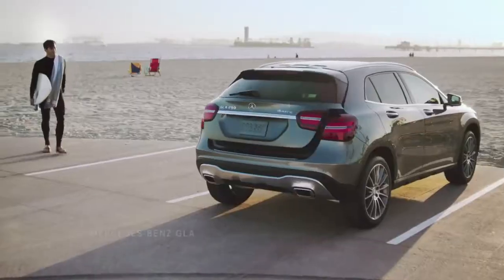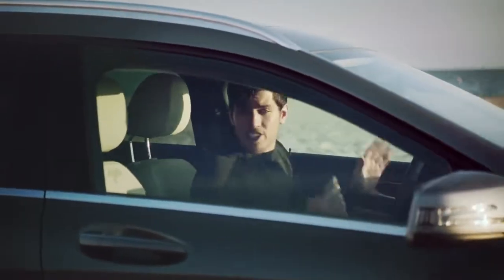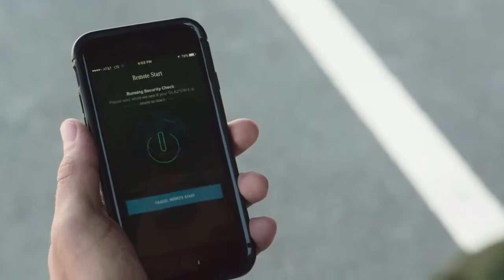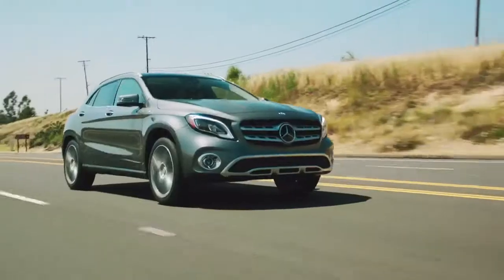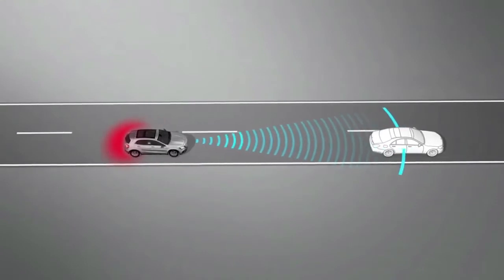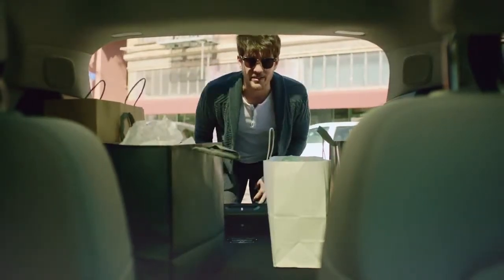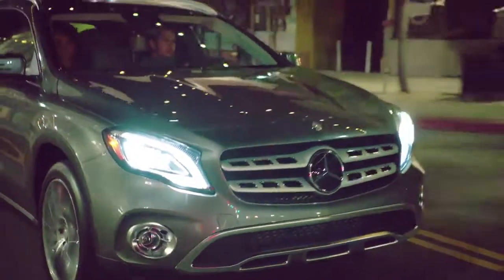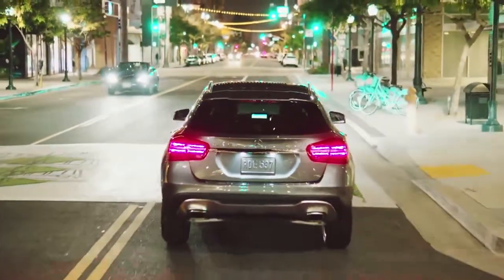2018 NEW Mercedes-Benz GLA Video Brochure — “Multifaceted"